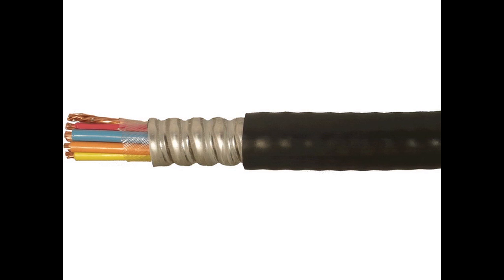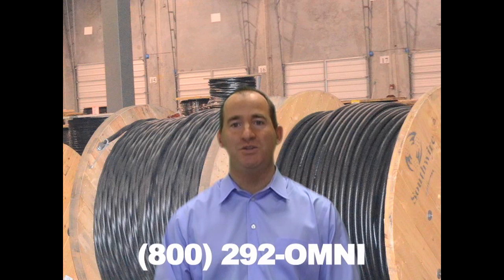CCW Cable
Continuously Corrugated Welded Cables, commonly referred to as CCW cables, are constructed of stranded bare copper conductors with cross linked polyethylene insulation and covered with continuously corrugated welded armor. Unlike aluminum interlocked armor, which is spirally wrapped around the conductors, CCW armor is cylindrically wrapped around the conductors and welded together, making it impervious to liquids and gases. CCW cables are used in hazardous locations where there is potential for physical abuse. Oil, gas and petrochemical facilities are common users of these types of cables as they carry a wet or dry rating and are an alternative to installing conduit. CCW cables are available in three hundred volt through thirty five thousand volt constructions.